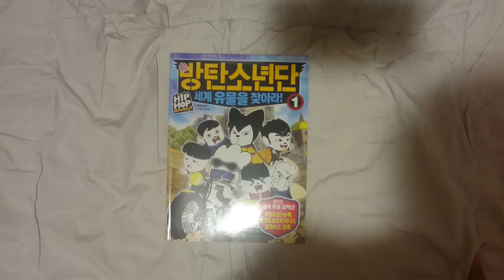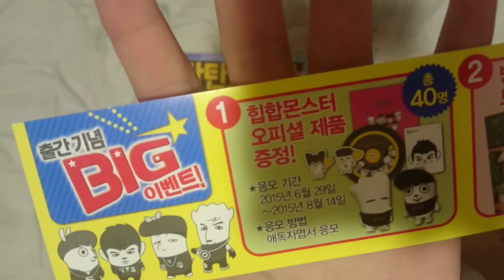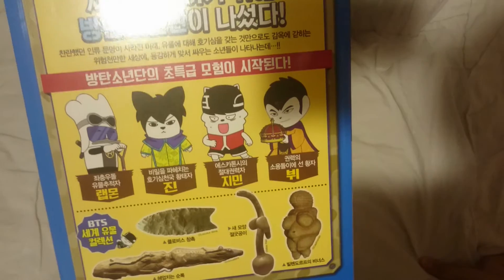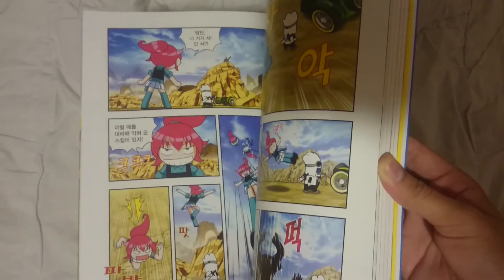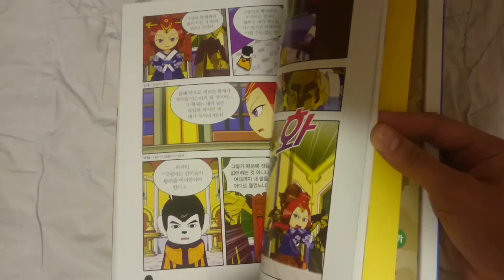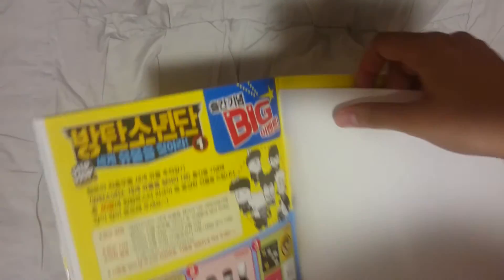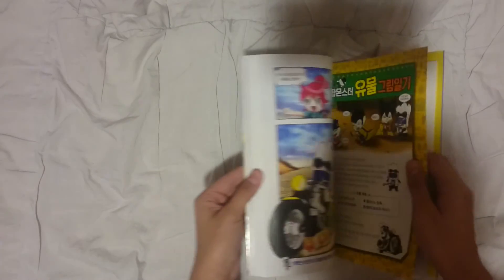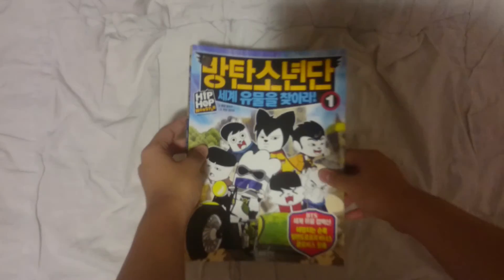UNBOXING | BTS HOP HIP MONSTER - LOOK RELICS WORLD BOOK PART 1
Upcoming Unboxing:

BTS:

HYYH Concert Merchandise
BTS X Official 59151 : Stadium Jumper
HIP HOP MONSTER Thumb Drive
BTS 2nd Muster [Zip Code: 22920]

Do keep a look out for my upcoming unboxings and giveaways :)